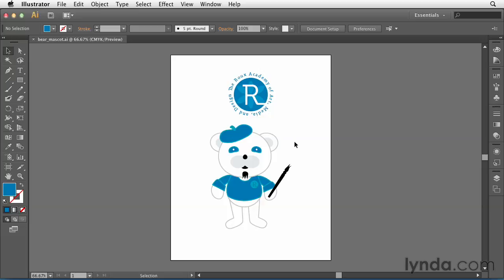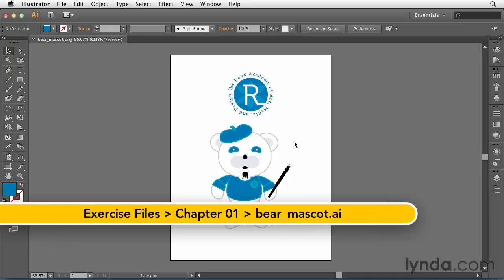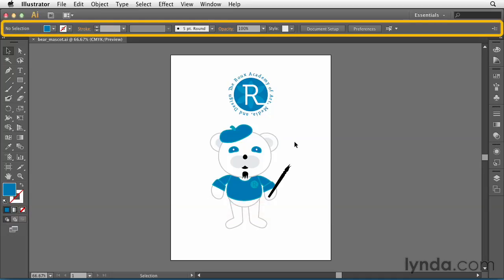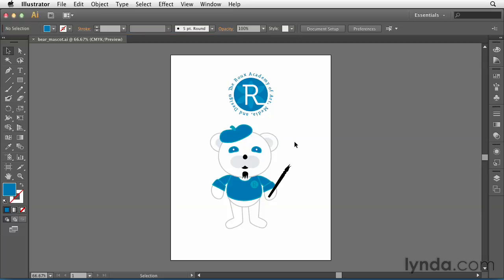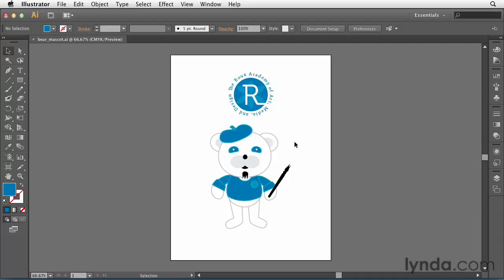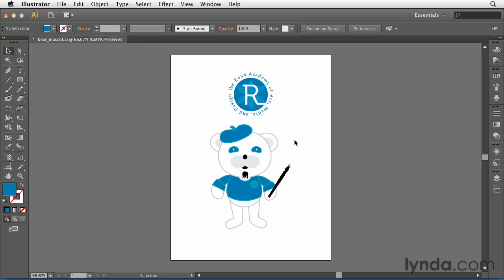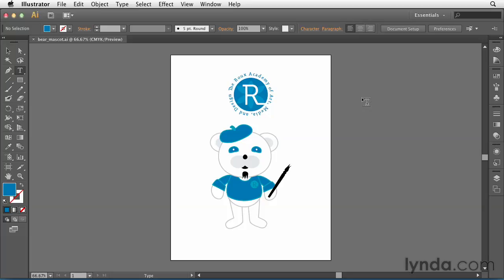0004 Understanding the Control panel